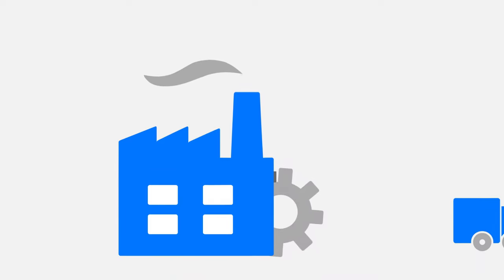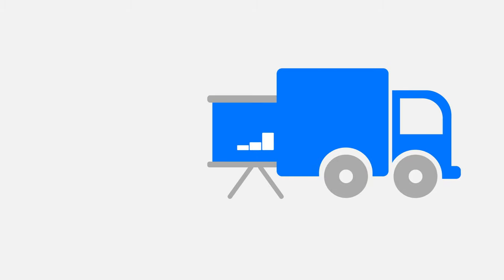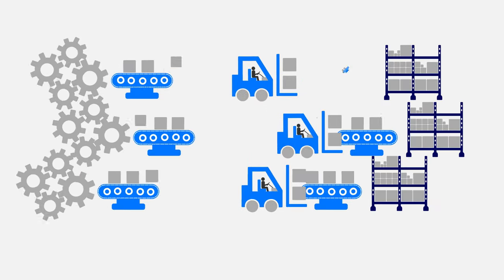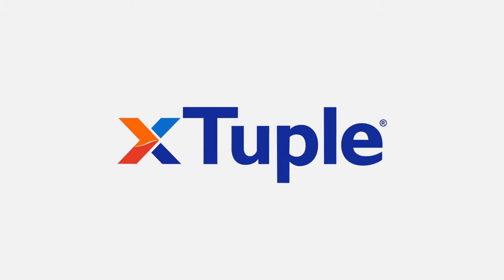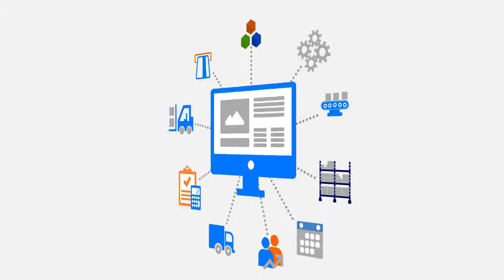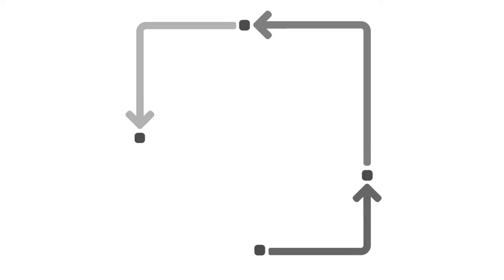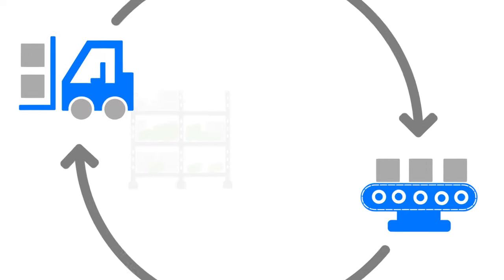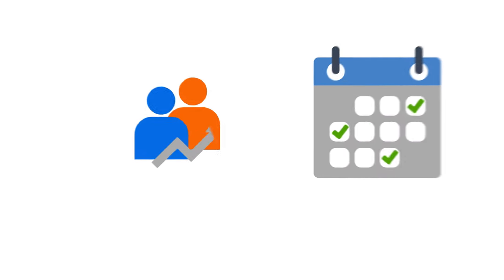About xTuple - One platform. One price. Live in 90 days. Enterprise Resource Planning Software (ERP)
This is "About xTuple" by xTuple on YouTube, the home for high quality videos and the people who love them.

Or why not look at our self guided demos and see how xTuple can help your business

xTuple exists to help fuel our customers’ growth. We believe small and mid-sized companies deserve affordable access to advanced operations management solutions. We understand the intricacies of the manufacturing and distribution industries and know exactly how critical visibility into inventory and processes are. We also believe our customers deserve all the benefits of big ERP without the hassle, pain or price.

One platform. One price. We hate the nickel and dime process and know you do too. While there are many variables that impact pricing for ERP - xTuple pricing is comprehensive and all-inclusive. In fact, in “apples-to-apples” comparisons, xTuple was on average 75% less than the cost of other leading ERP systems.

About xTuple

Built on the foundation of our Core Values, xTuple is committed to delivering a robust, scalable and accessible platform backed by service excellence throughout our customers’ lifecycle.

Commitment to Customer Success. Everything in our DNA drives us towards customer success. Our all-inclusive model means we walk our customers through every stage of their lifecycle to ensure they’re maximizing their use of the platform for continuous improvement and sustainable profitability. We help manufacturers and distributors make it better.

xTuple Core Values
Accountability
We hold ourselves accountable to our Customers, Community and Team.
Expertise
Subject matter expertise informs our decisions across departments and disciplines.
Innovation
Innovation drives our Products, Services and Team.
Results
Results are everything!

Why xTuple
Integrate. Improve Business Performance.
Performance is so much bigger than top-line sales. Sustainable profitability is driven by greater efficiency across the entire operation. xTuple was designed to help manufacturers and distributers track, manage and measure processes, people and money from a single platform – eliminating redundant data, tasks and human error.

Automate. Reduce Working Capital Needs.
Three of the best ways to reduce your working capital needs are: analyzing costs, managing inventory and automating A/R and A/P. These are just three of the many things you can manage and improve with the xTuple platform.

Analyze. Measure & Improve.
Peter Drucker said it best: What gets measured, gets improved. From accounting to KPI Dashboards, xTuple provides the tools to better understand your business and make the best fact-based decisions for your business.